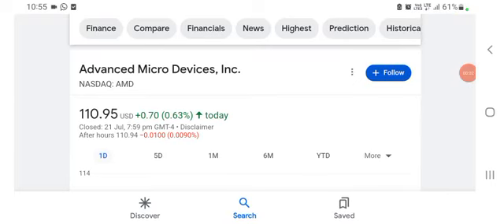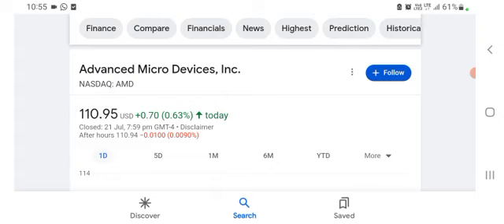AMD Stock Analysis & Review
AMD stock skyrockets & we're jumping on ship to cover the stock fundamentals, analyst projections, bull and bear cases, and a price to buy for the chip giant.